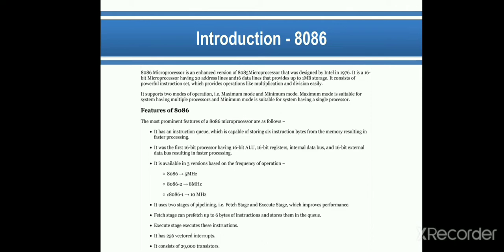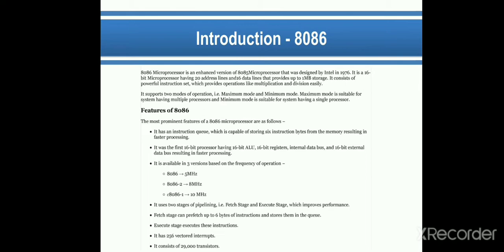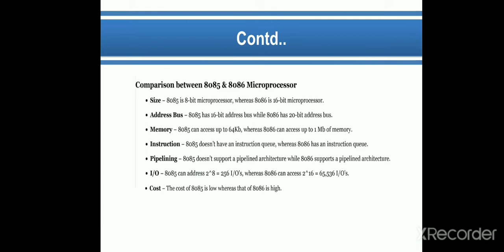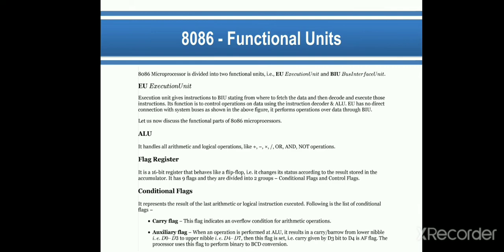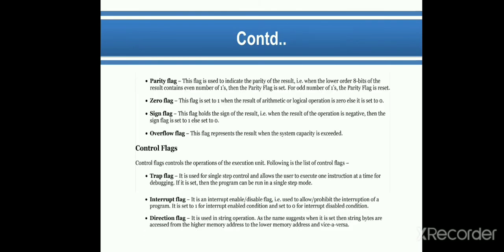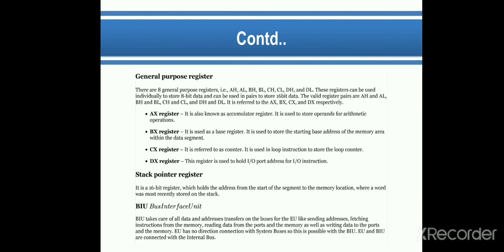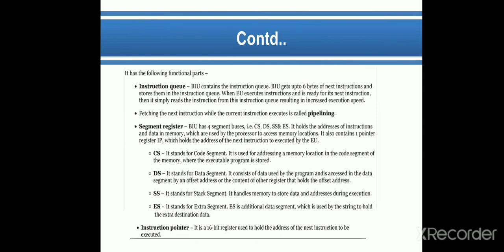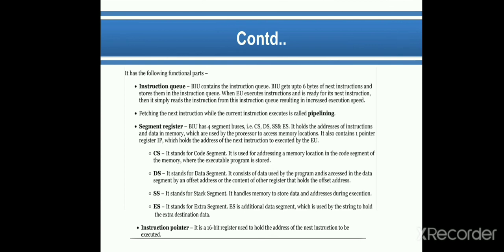UNIT 2 II 8086 MICROPROCESSOR II BY MOUMITA CHAKRABORTY